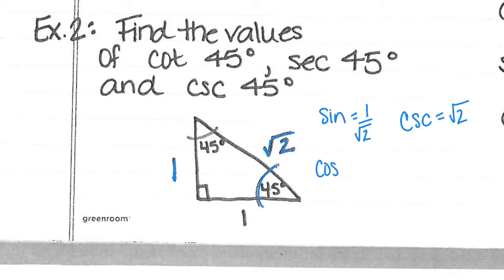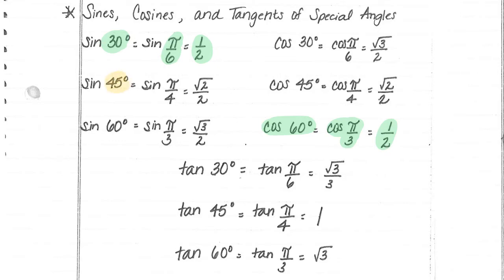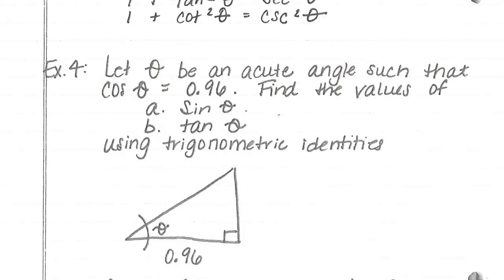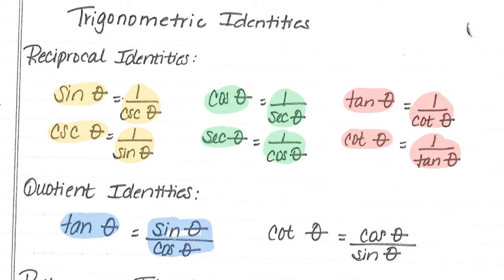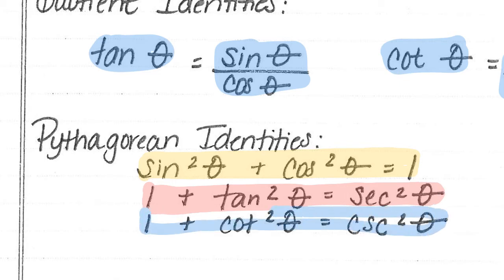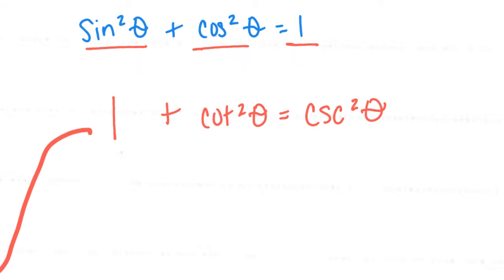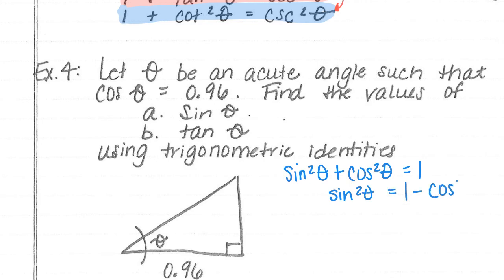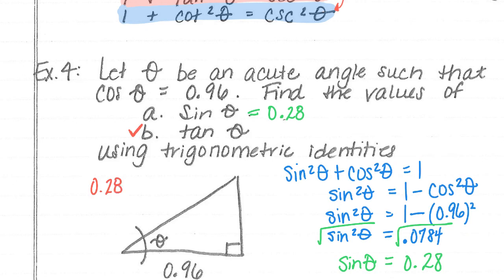Precalc 4.3 Using Trig Identities in Word Problems